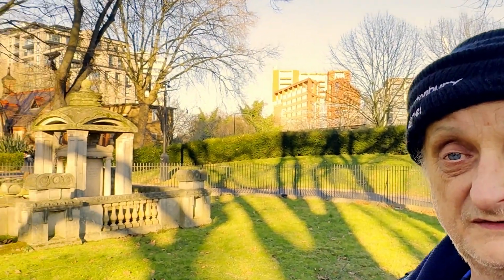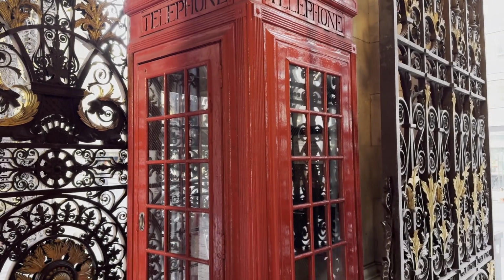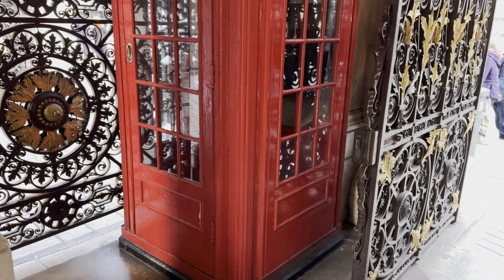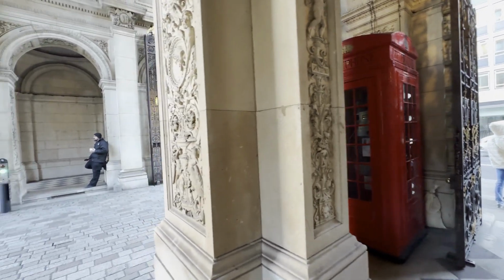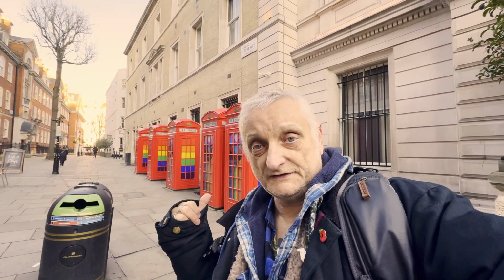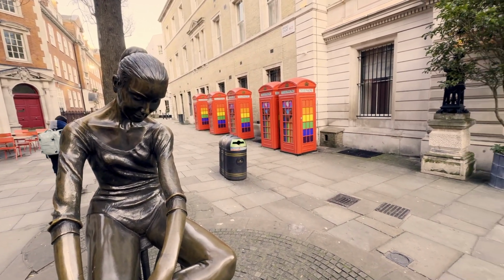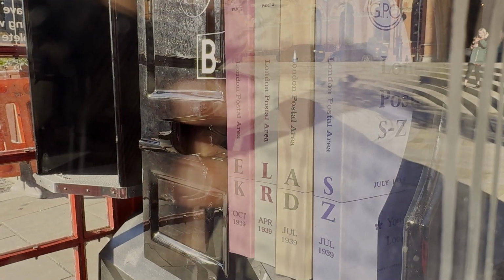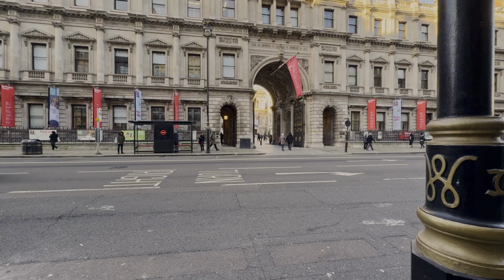A history of the phone box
They are everywhere although we tend to not use them as much. We have all grown up with them and they are an iconic part of our landscape. How much do we actually lnow about them. The red phone box